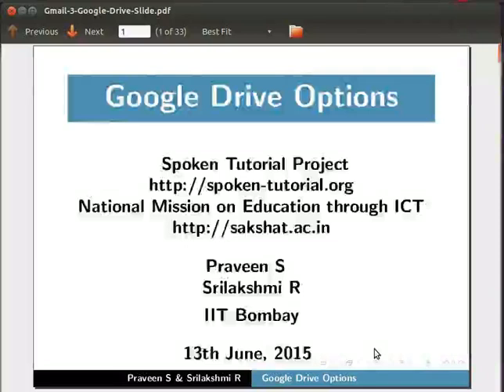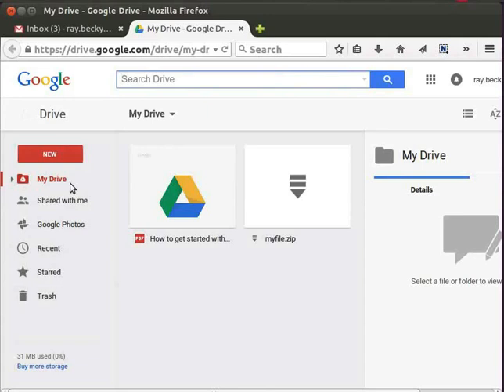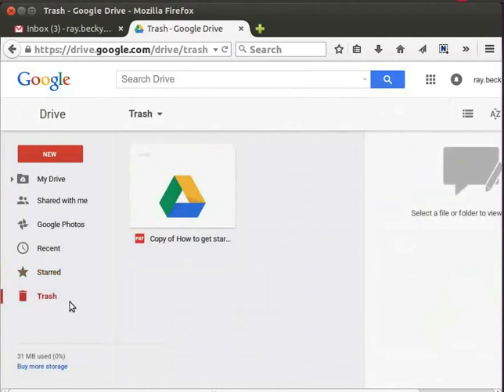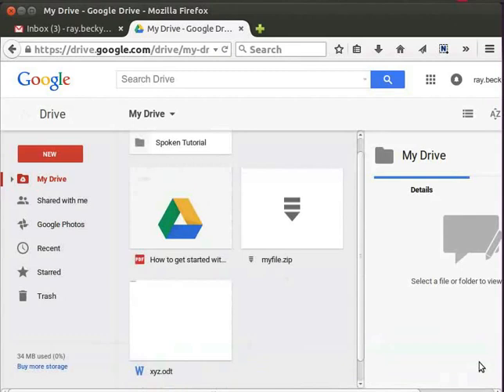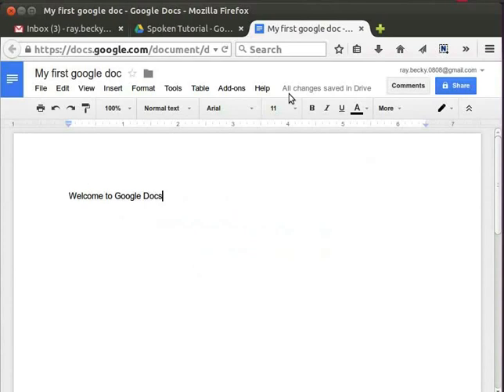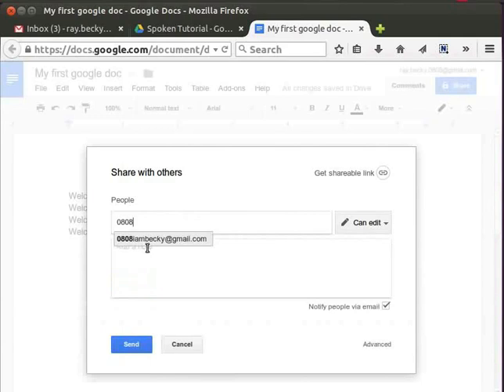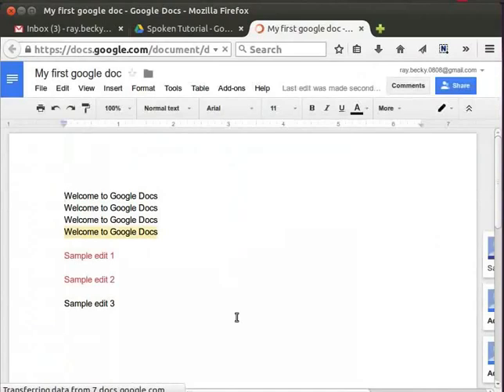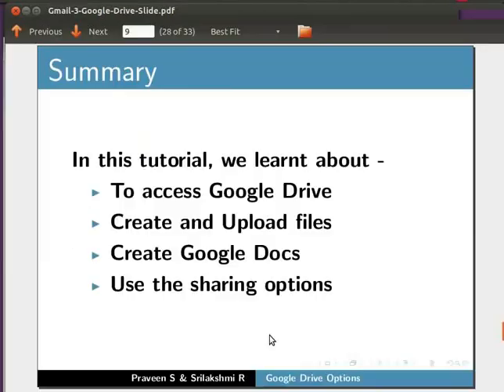Google Drive Options - English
Options available in Google Drive like:
Creating a document, a spreadsheet and a presentation
Uploading files & folders
And Sharing options like:
       Can View
       Can Comment
       Can Edit